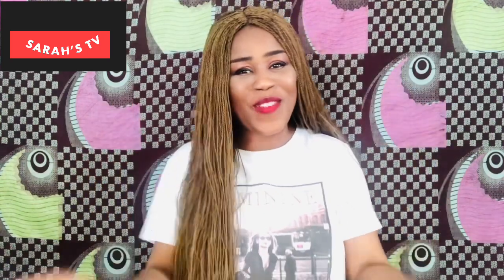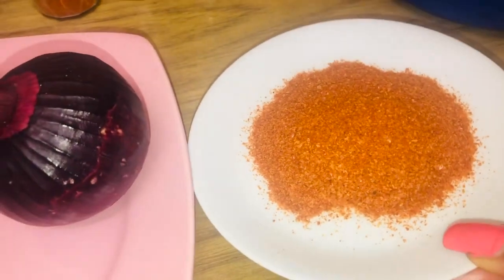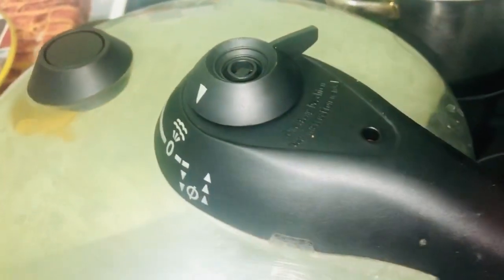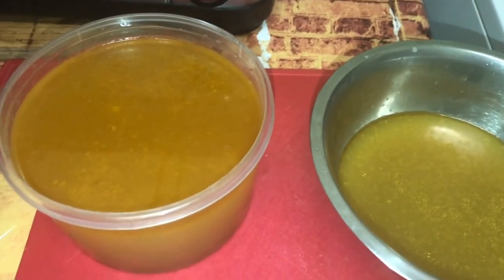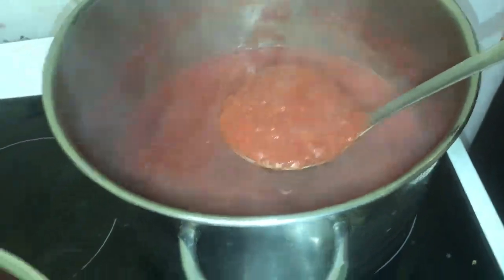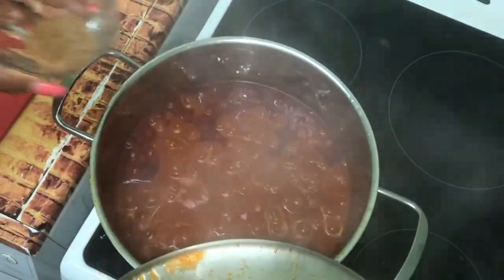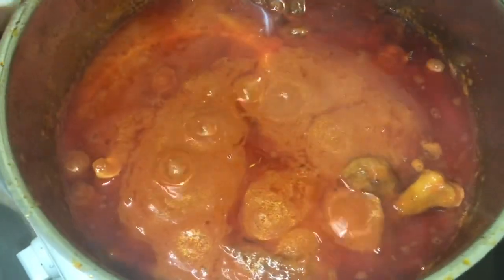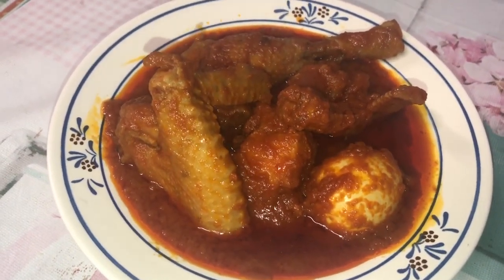HOW I COOK MY EASTER STEW 😋😋😋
Hello beautiful people how are you all doing this easter 🐣 season you all doing great, so today is all about making easter stew and I hope you enjoy this.